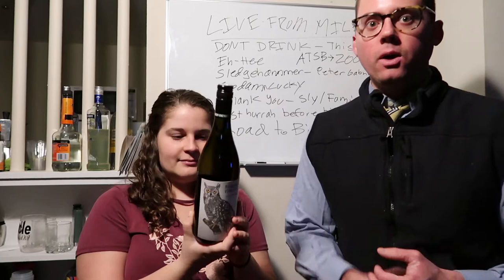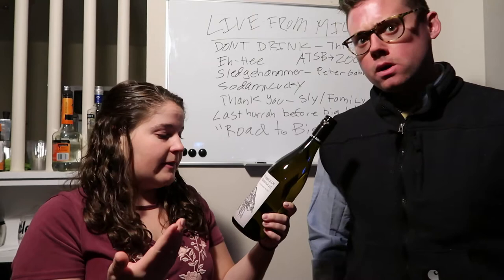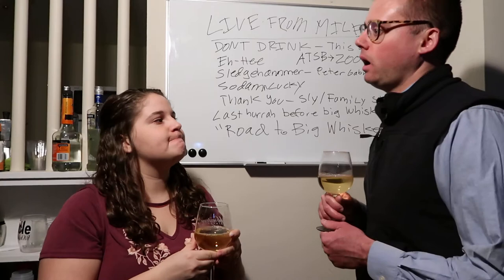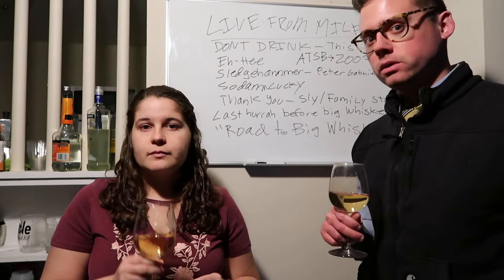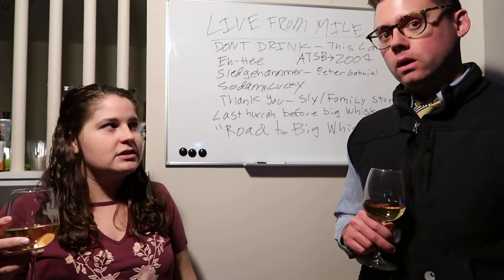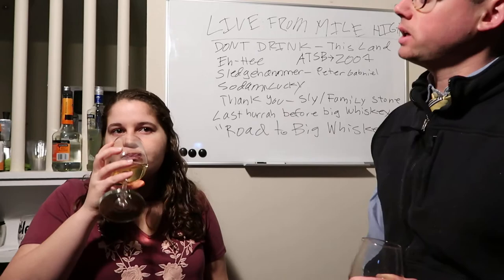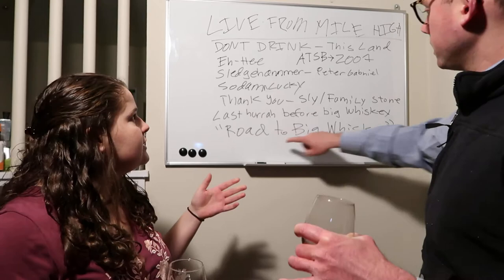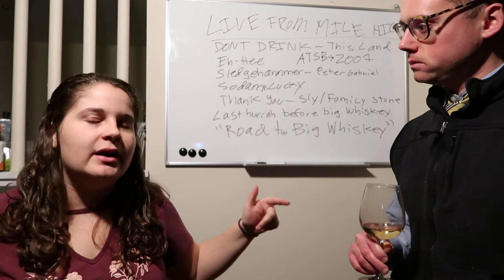Dave Matthews Band Live from Mile High and Painted White Wine Review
Dreaming Tree presents: Live from Mile High Music Festival

One of the best, high energy shows out there! First live album without Leroi yet seamless transition into DMB 3.0

We also talk about Dave's white wine from Blenheim this year, a lovely blend. Do you think the label hints at a theme for the new album?